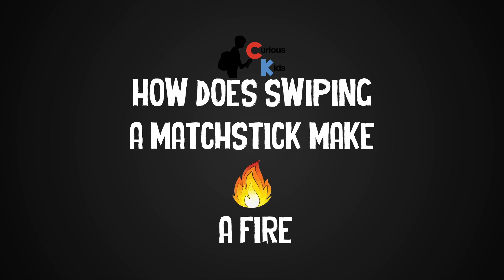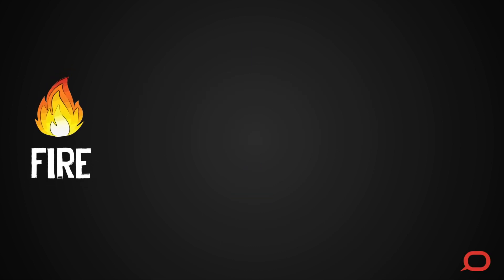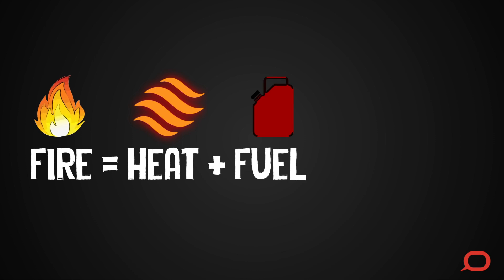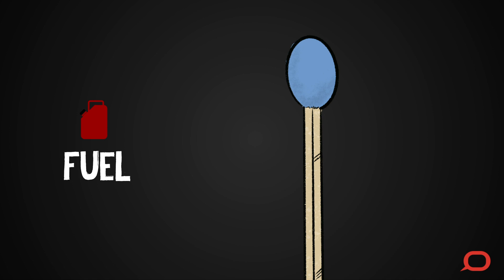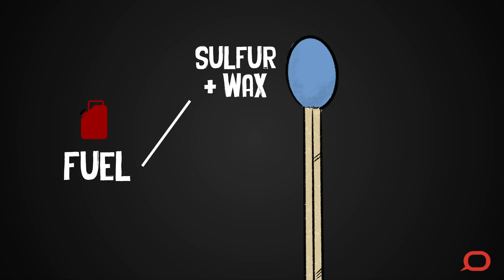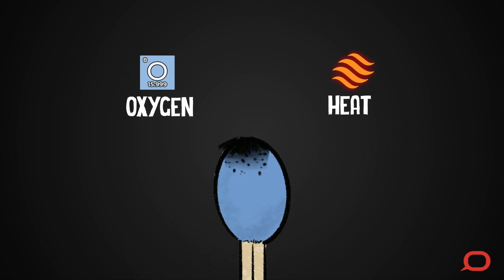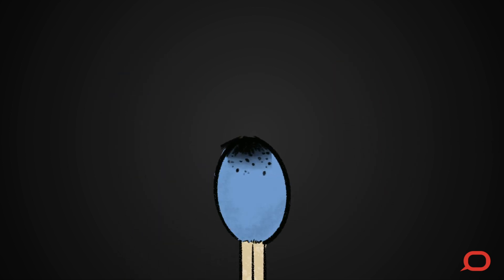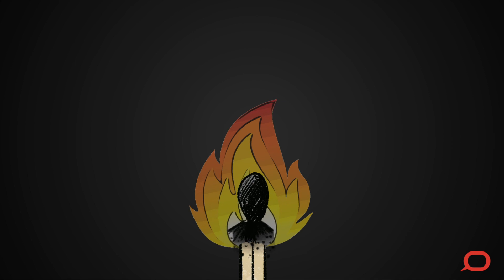Curious Kids: How does swiping a matchstick make a fire?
Based on an article by Nathan Kilah.
Animation, editing and voiceover by Chynthia Wijaya.
Additional illustration by Wes Mountain